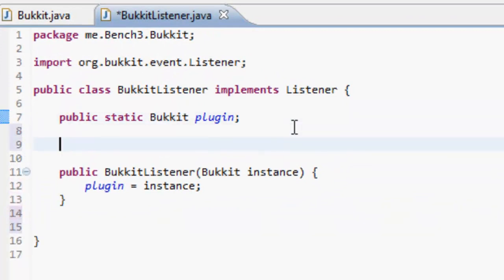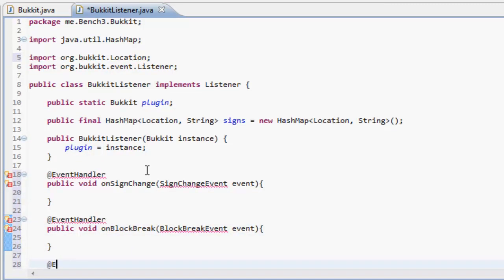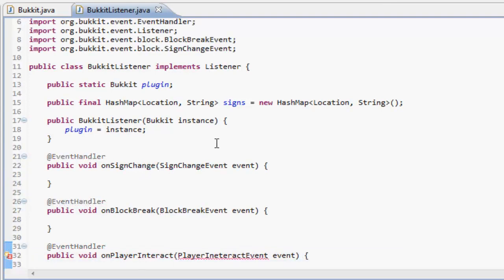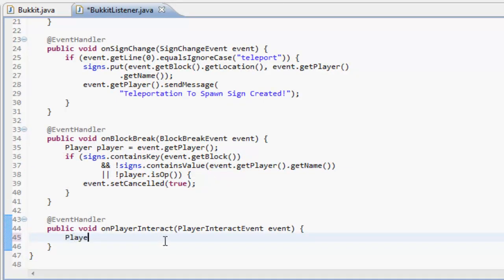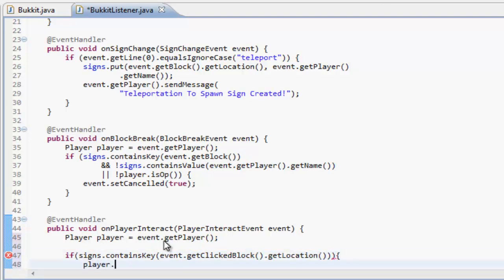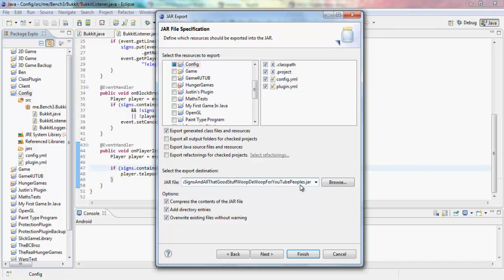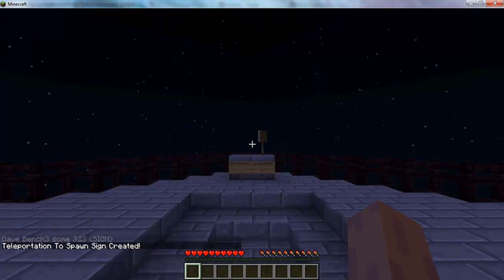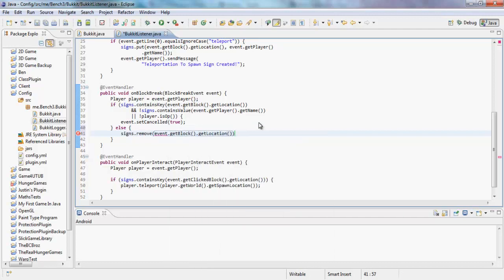How To Make A Bukkit Plugin: Episode 38 *Sign Teleportation*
I (Ben) teach you how to make sign teleports in Bukkit!